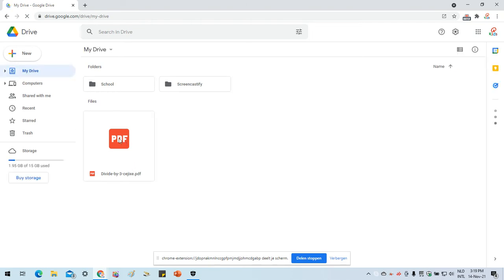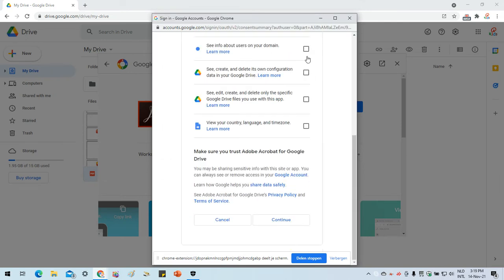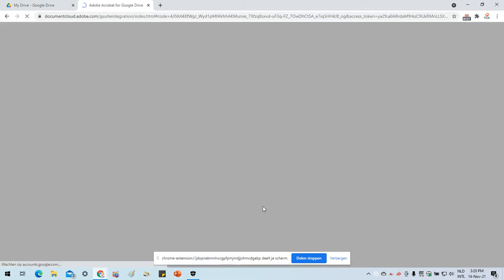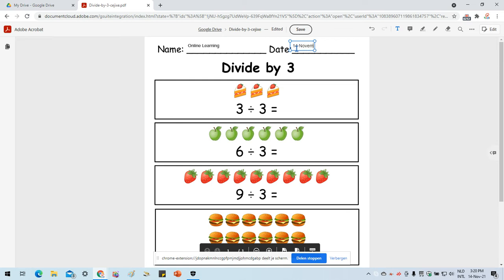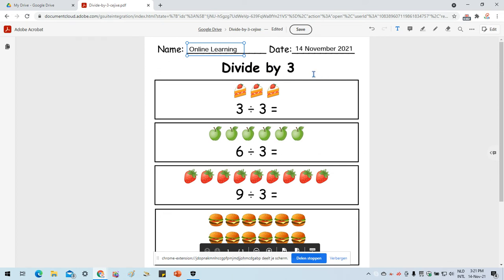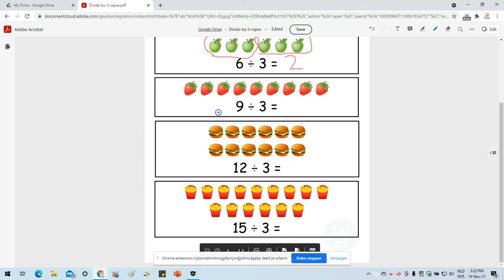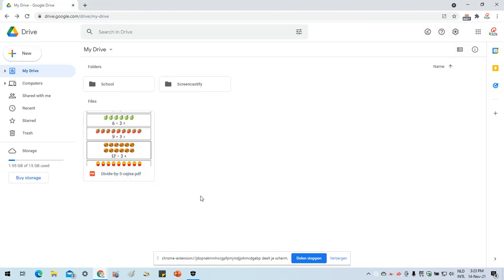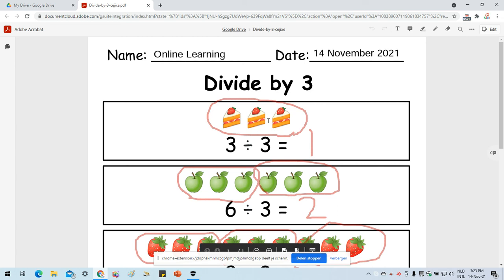HOW TO EDIT PDF FILE IN GOOGLE DRIVE USING ADOBE | Tutorial using Adobe Acrobat in Google Drive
ONLINE LEARNING
Learn to edit PDF files in Google Drive using Adobe Acrobat for FREE - third party apps.
This is just one way of editing PDF online.
How to:
1) Log in to your Google account
2) Go to your Google Drive
3) Click to open a PDF file that is already uploaded in your drive or click New to upload another PDF file into your drive.
4) Choose Adobe Acrobat from Google Marketplace and install - give permission for access
5) Once installed, you may edit the PDF in Adobe.

For more educational videos, check below.

No matter who we are, where we live, our beliefs, our backgrounds, but one thing for sure, we have fun when we learn together. Together we create a team of Happy Learners!